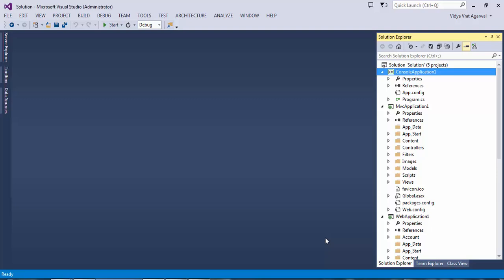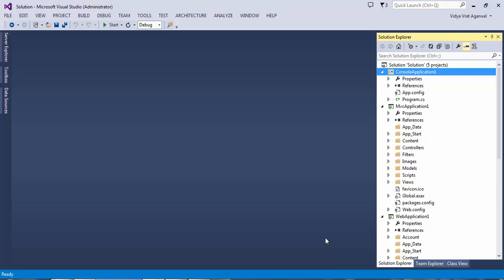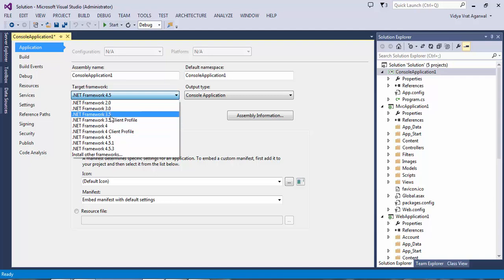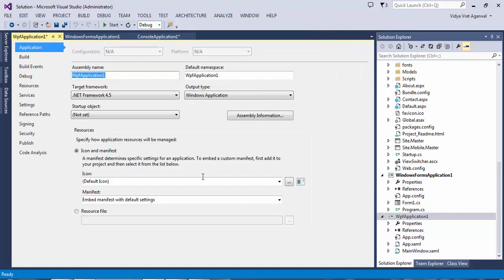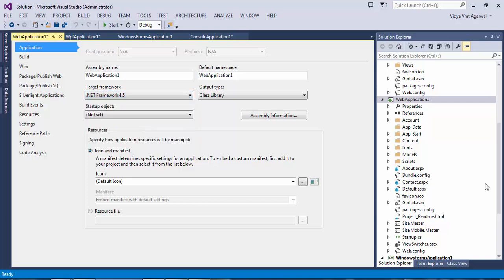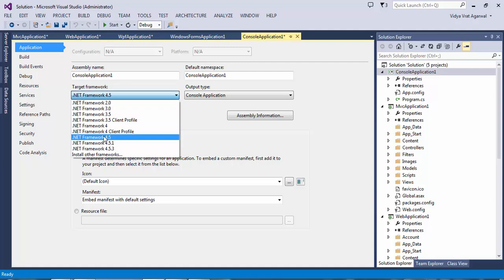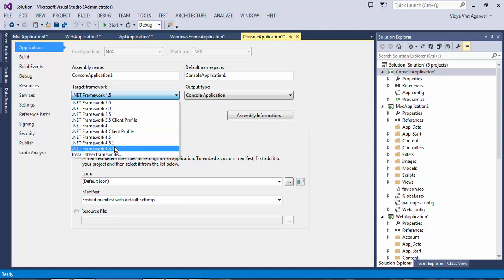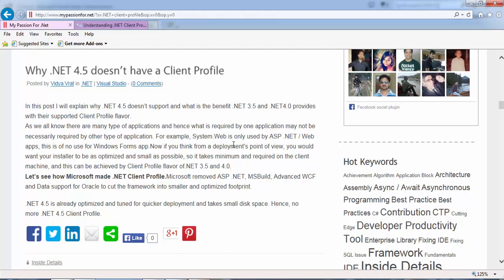.NET Client Profile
This video explains the purpose of .NET Client Profile in relation with .NET 3.5, 4.0 and 4.5.